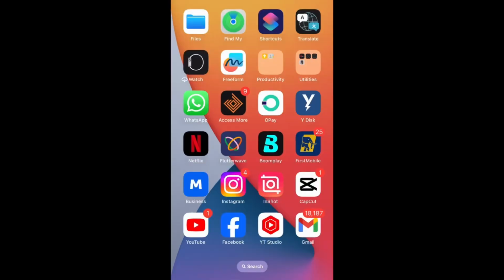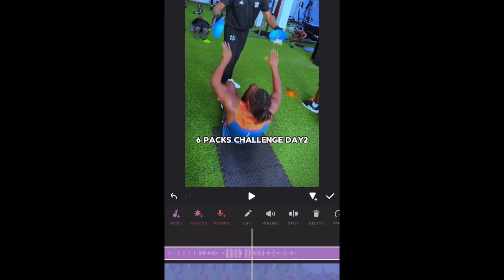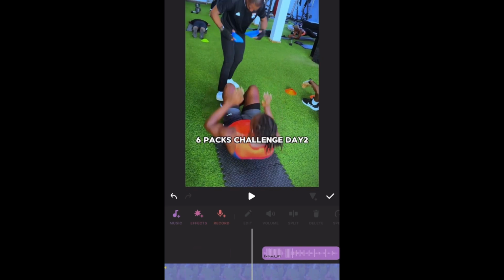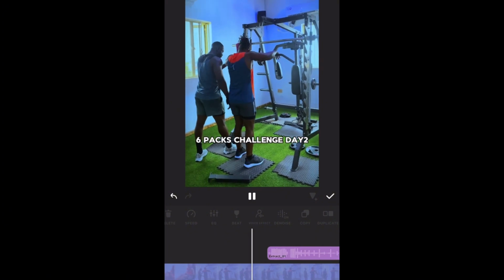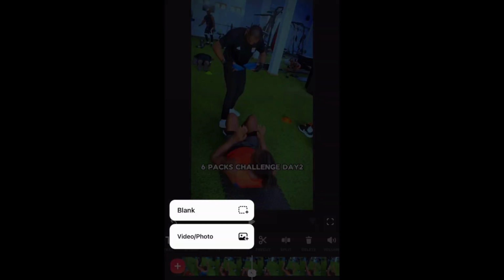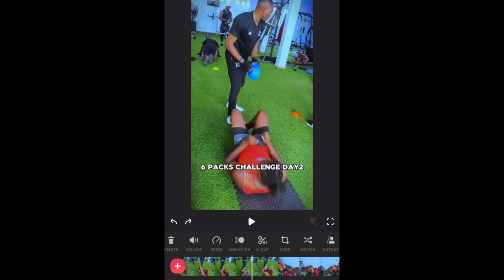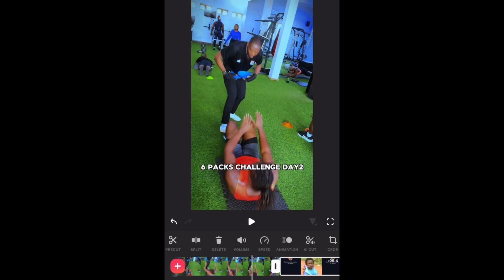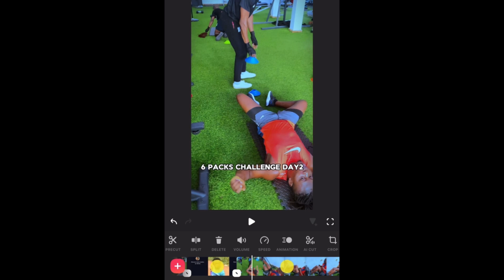How To Use Or Add Nigeria Funny Sounds In Your Videos